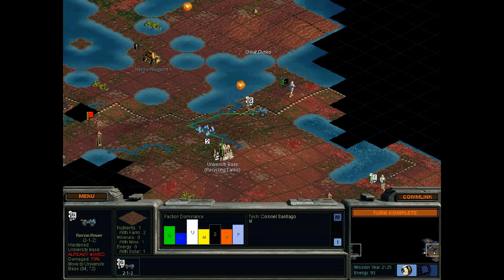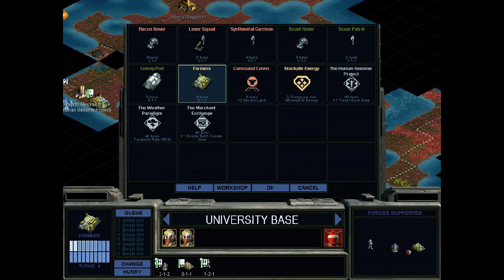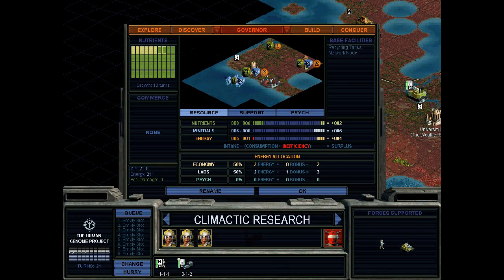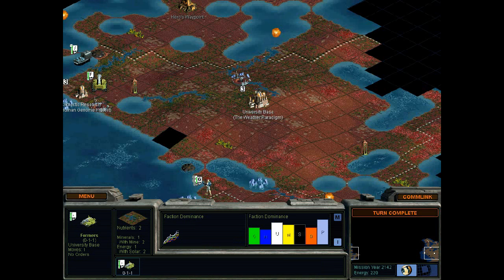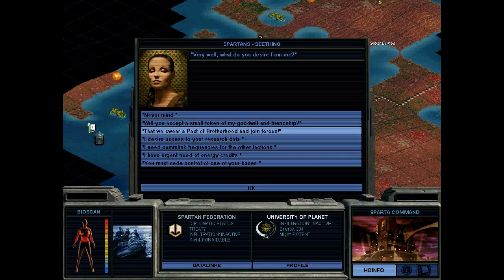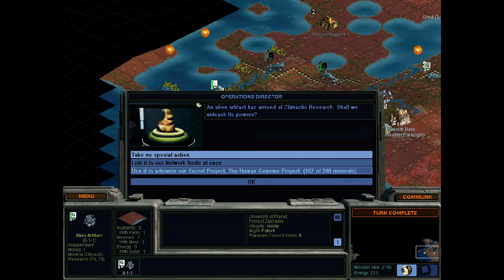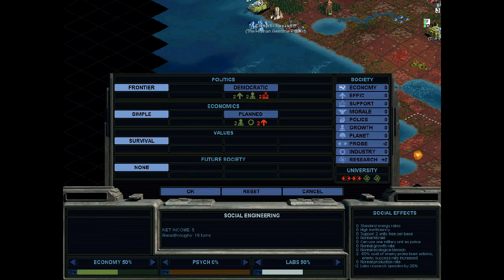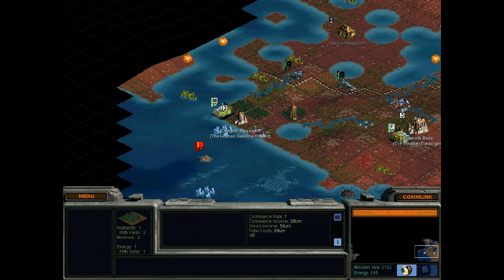Bormac's Alpha Centauri 2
So we continue playing here.. I think we meet our first Neighbor. Spartans... I really dislike being next to the Spartans...they are so aggressive. Oh well. Early game can be a touch slow. Especially if you are trying to build the secret projects. As I am. But it picks up the pace later on as we get more than two cities.
Also: I had to cut the video after we completed the secret project. It pops open a full screen window then kills the windowed mode I had the game set at so I could record. I apologize for the abrupt ending. I disable the videos after this point, as interesting as they are, because it makes recording nigh impossible!